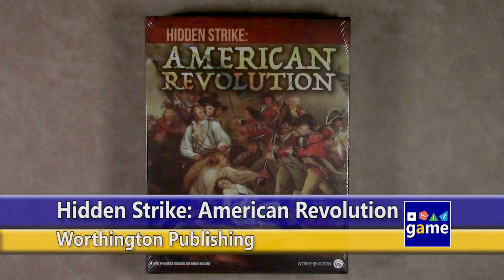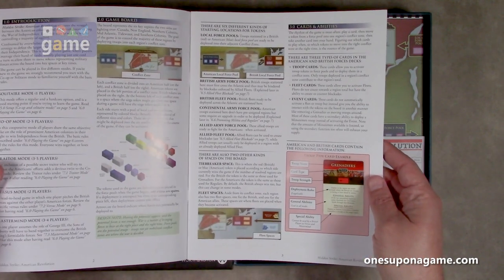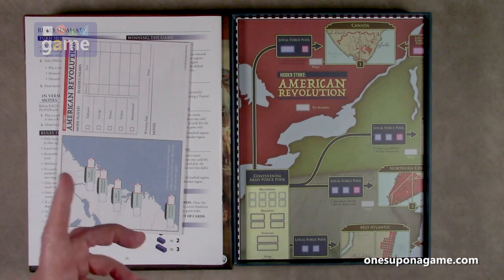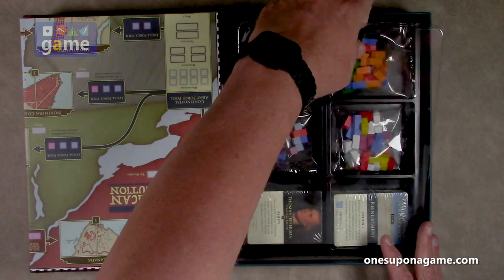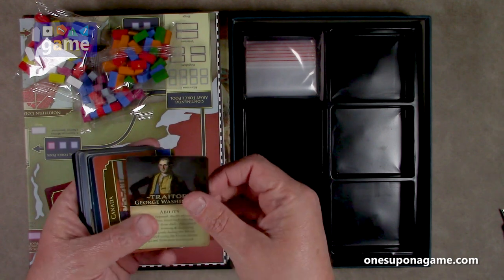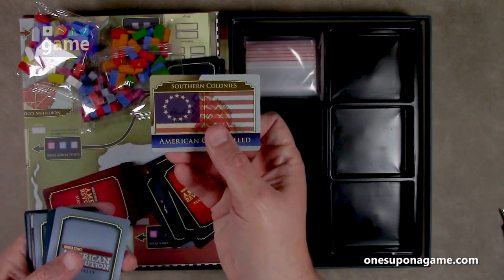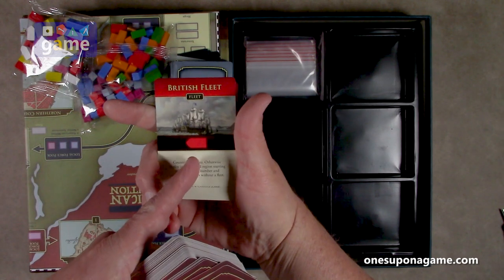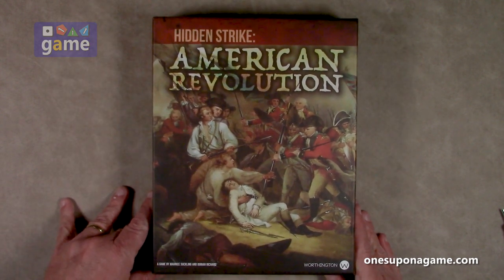Hidden Strike: American Revolution || unboxing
1776.  The year the British Air Force conducted a sneak attack on Boston Harbor, sinking our entire fleet on tea ships in one mighty Hidden Strike.

Wait a minute... I think I'm remembering one of Harry Turtledove's lost works.

This is Hidden Strike: American Revolution from Worthington Publishing and designers Maurice Suckling and Dorian Richard and in this video I will cross the Delawrap (that was realllllly bad wasn't it?) to find out what's in the box.